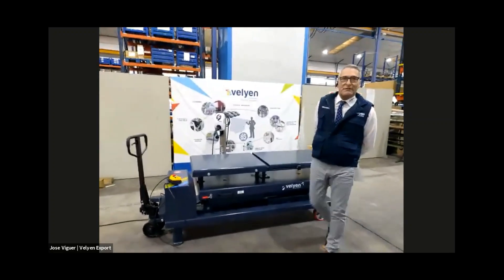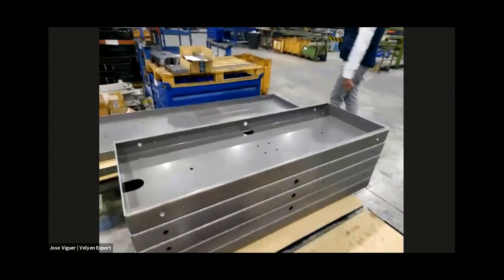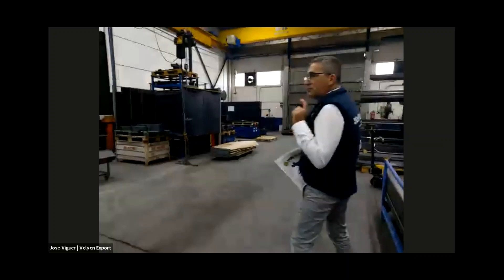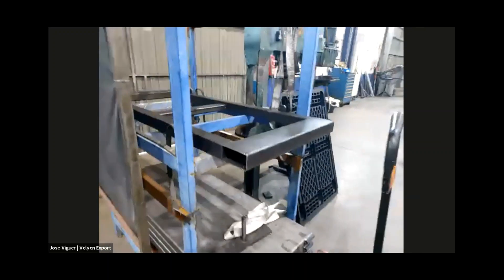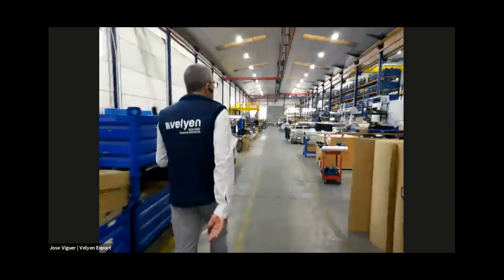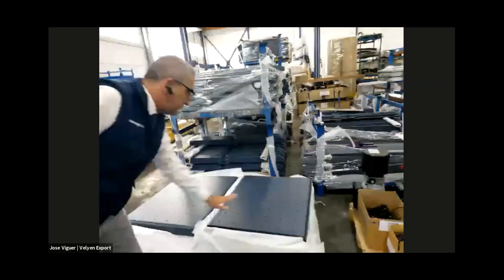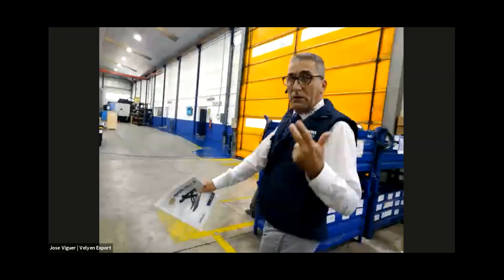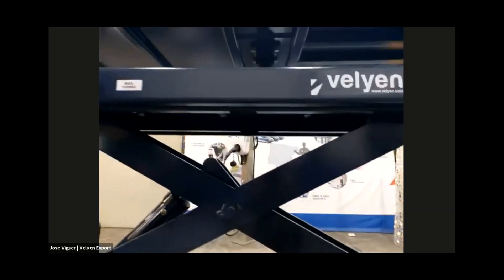Webinar LIVE DEMO - the Velyen Lifting Table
The new garage equipment solution for E.V. bateries and hybrid motors or heavy parts.

1. Platform with a grid 10mm hole pattern for special tools every 100 mm. (Customised manufacturing depending on OEM)

2. Longitudinal and transverse inclination + -30mm, mounting plate is separated and slidable

3. Made 100% by Spain, high quality and reliability

This mobile liftingtable is designed for engine repair. The engines, gearbox and batteries in the Electric Vehicles will be easily removed and installed with this lifting table.
Remove and install aslo other components of all kind of vehicles such as fuel tank, suspension, bracket and chassis.
The mobile and compact structure makes it easily adaptable to any workspace.